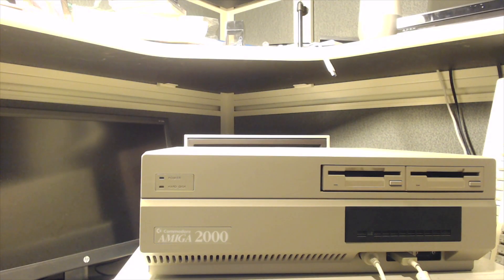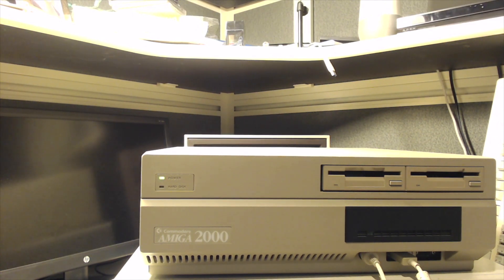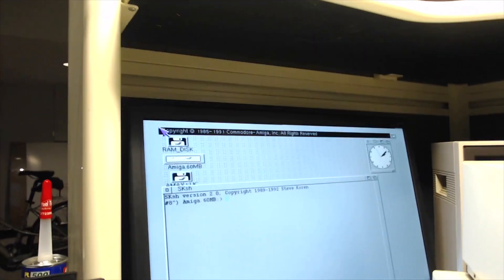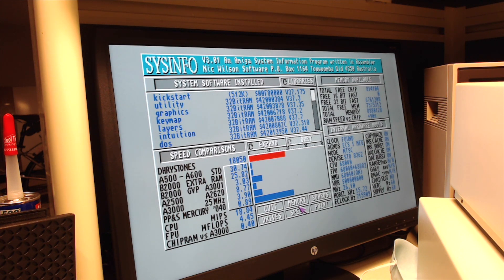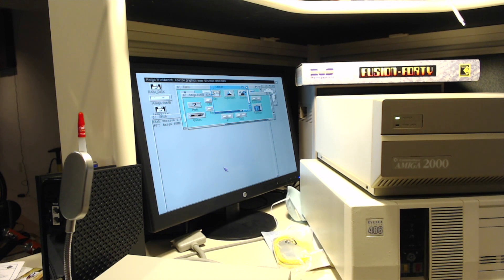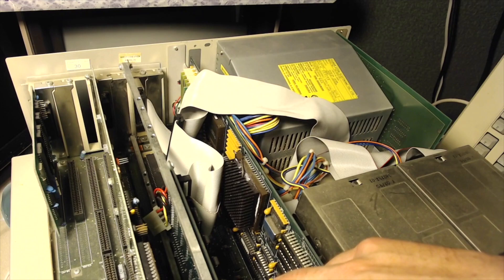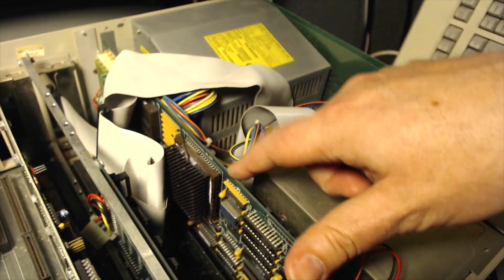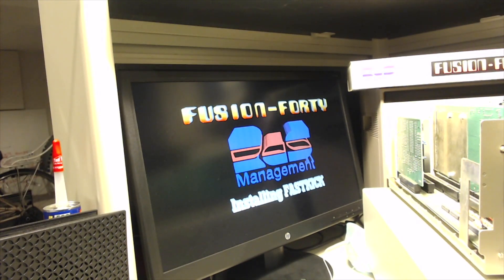Fusion Forty Amiga in 2020!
This video is about a thirty year-old Amiga 2000: the earliest Amiga to receive a 68040 CPU with the Fusion Forty.

UPDATE (2022-OCT-26): I've uploaded scans of my Fusion Forty documentation here as 2 PDF files